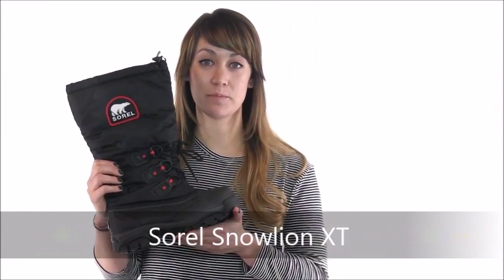Sorel Snowlion XT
Sorel Snowlion XT Snow Boots